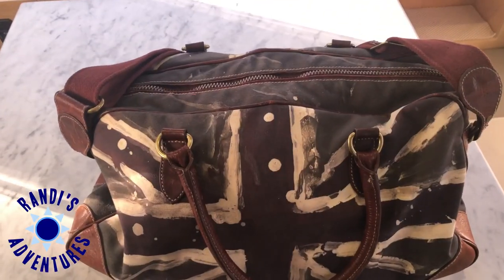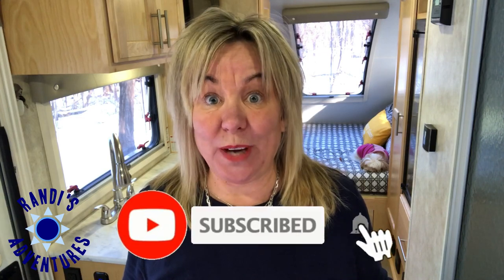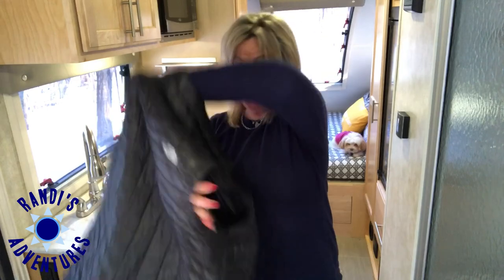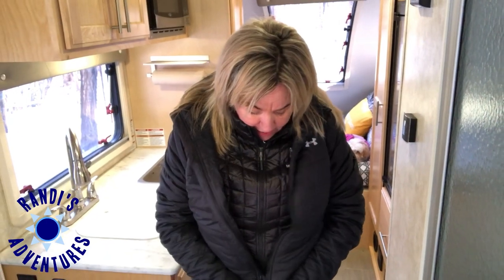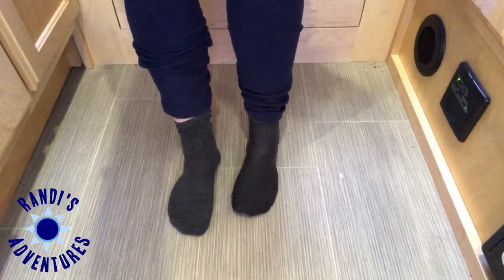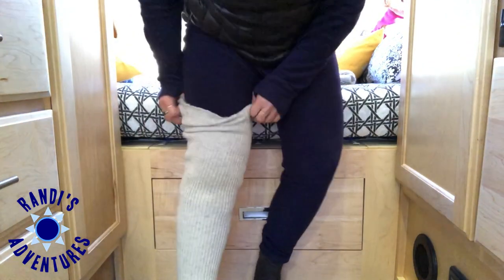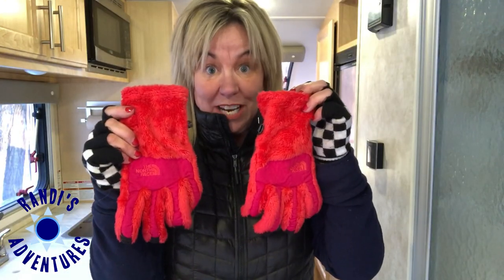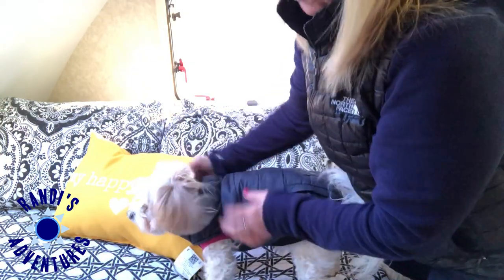Winter Clothes to STAY WARM ONCE AND FOR ALL While Cold Weather RV Camping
Winter clothing so you can stay warm in cold weather and ENJOY the outdoors! I love winter camping and these winter clothes make it feel like summer! Click *SHOW MORE*

If you are wondering how to stay warm despite the cold weather this is my cold-weather gear that allows me to enjoy the outdoors while winter camping in Minnesota. Dressing for winter is easy when properly layering with microfleece, wool, and waterproof materials. I love layering my Cuddl Duds! Actually, all my winter clothing is geared around layering.

This is a RV camping related community channel, a place for Weekend Warriors to get inspired, share ideas about camping, small campers, campgrounds, travel, RV, outdoors ideas and learn from each other so leave your questions and comments in the comments section below. I personally read and respond to each one.

- Cuddl Duds Women's Softwear with Stretch Long Sleeve Crew Neck Top
- Cuddl Duds Women's Softwear with Stretch Legging
- ClimateRight by Cuddl Duds Womens Stretch Fleece Warm Underwear Leggings
- Cuddl Duds Womens Climate Right Thermal Top
- The North Face Women's Tamburello 2 Vest
- Under Armour Armour Insulated Hooded Jacket
- Tundra wolf thermal socks 3-pack - thin 80% wool socks
- Carhartt Women's Merino Wool Blend Hiker Crew Socks
- Sorel Women's Glacy Snow Boot
- Bienvenu Unisex Half Finger Gloves Kint Convertible Fingerless Winter Mitten

🖤 Froli Sleep System Information
Do you want to stop moisture from getting under your RV mattress PLUS convert it into a luxury 5-Star Hotel bed?

🖤 Teardrop Shop
Teardrop trailer, RV and camping items:

///ABOUT RANDI///

Welcome to Randi’s Adventures. My name is Randi and I help Weekend Warriors make every moment count… because weekends are just too short!

My videos include topics about camping, campers, travel trailer, small campers, campgrounds, travel, outdoors, RV life and RVing to help you make memorable weekend camping getaways. I share my camping adventures in my camper the Little Guy Trailer plus hacks, modifications and upgrade ideas for small campers and RVs.

This channel is a place to get inspired, share camping ideas and learn from each other so we can have the best RV life.

I love the outdoors, hiking, campfires, meeting fellow campers, exploring new campgrounds and my trailer the Little Guy Camper makes this happen. I also camp all 4 seasons and yes… that includes winter camping! I live in Minnesota and mostly camp at MN State Parks & Wisconsin State Parks campgrounds.

RV camping on weekends in my Travel Trailer, the Little Guy Max brings me joy. I am a camper at heart and loving every outdoor minute.